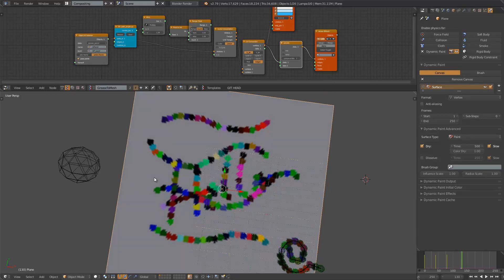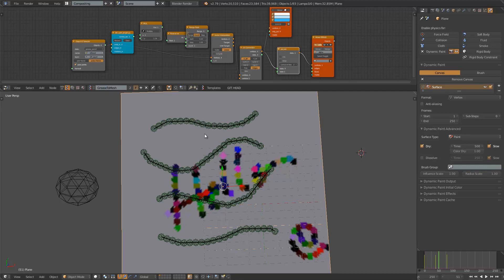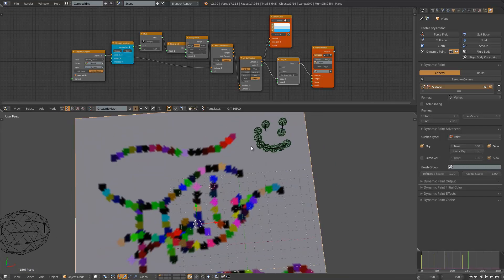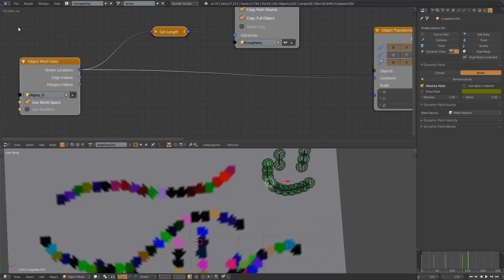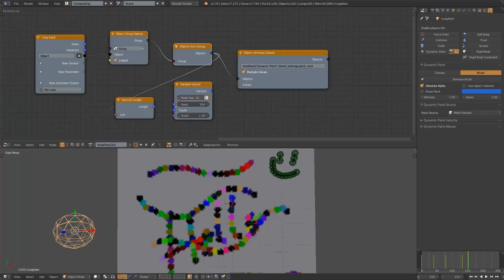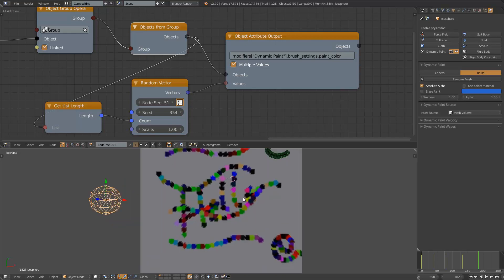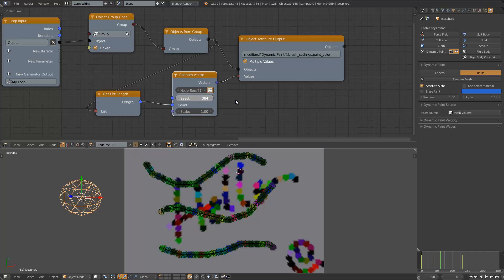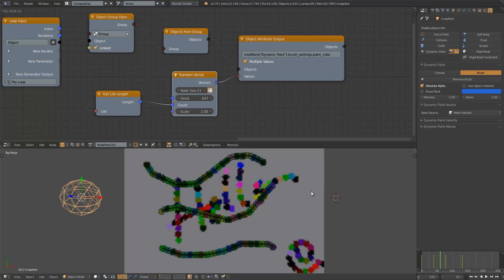BS / ANSV Grease Pencil To Dynamic Paint (LIVENODING 732)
This is a slightly more complex setup utilizing Blender Grease Pencil, Sverchok, Animation Nodes and Dynamic Paint.

Ultimately to be able to resample Grease Pencil strokes as 2D Pixel.